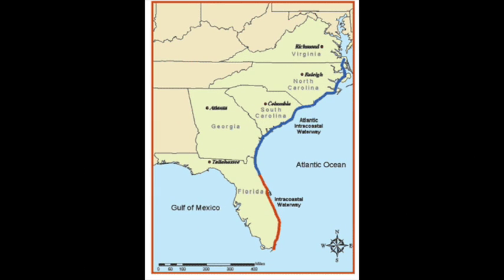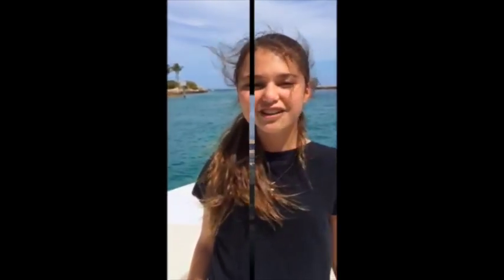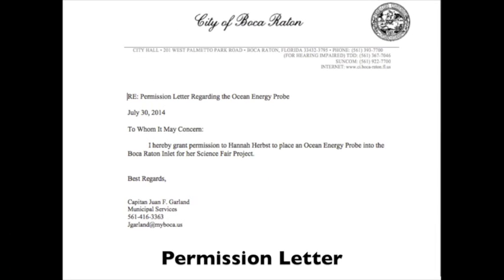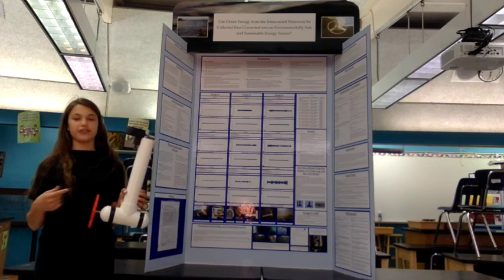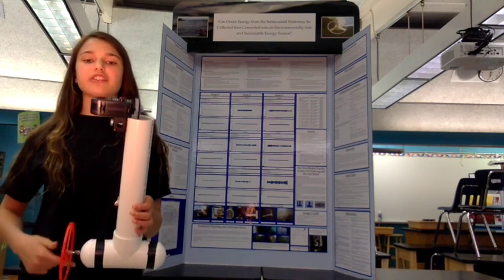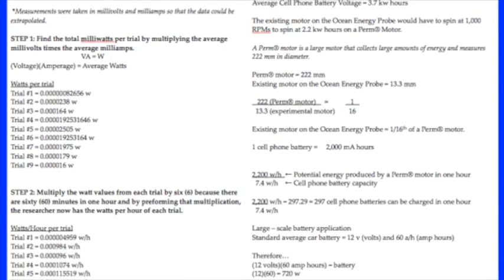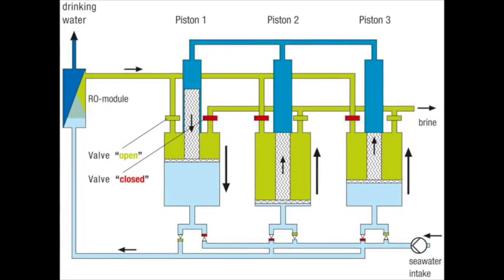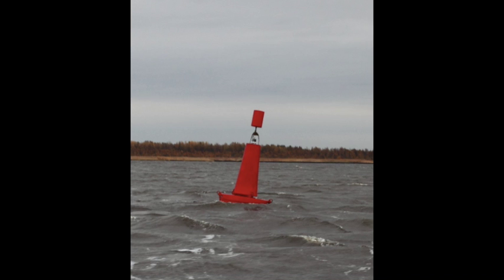2015 National Finalist: Hannah Herbst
Watch the entry video that earned Hannah Herbst a place as a 2015 Young Scientist Challenge Finalist!